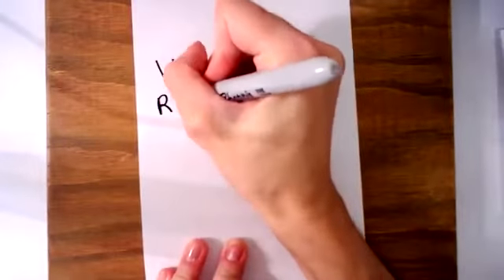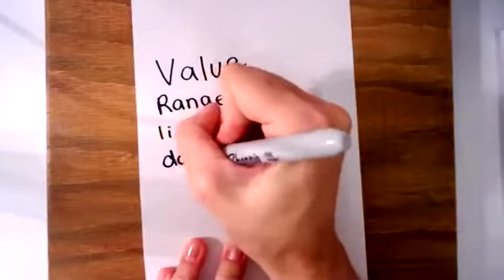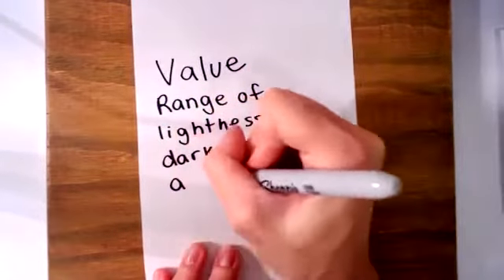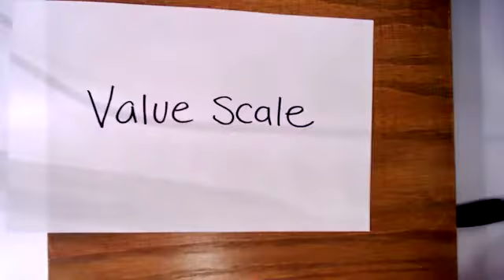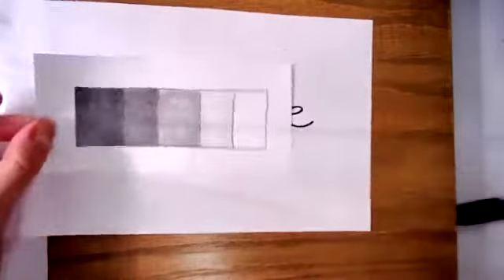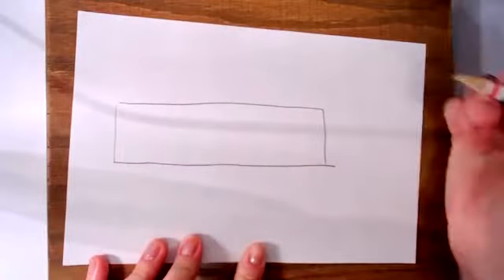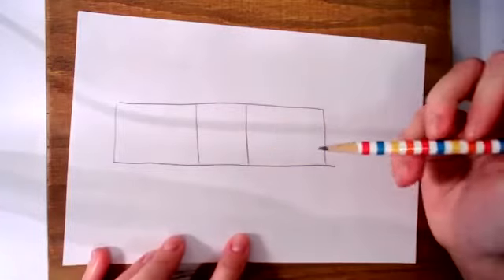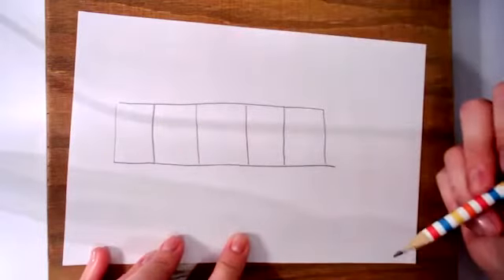Value Scale Video for Paul Klee Lesson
In this video, students will create a value scale to be used throughout our final drawing.  For the final drawing, students will create a building using a variety of shapes in the style of Paul Klee's painting A Castle and the Sun.  They will refer to the value scale to ensure they achieve a variety of values in their drawing.